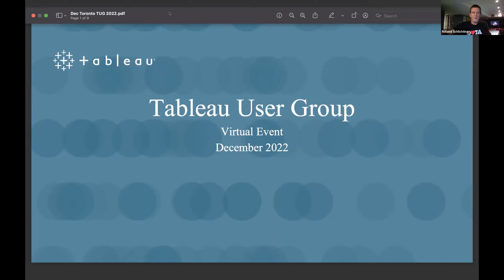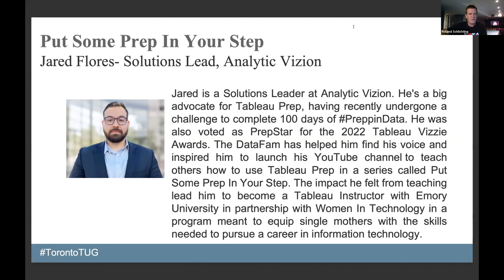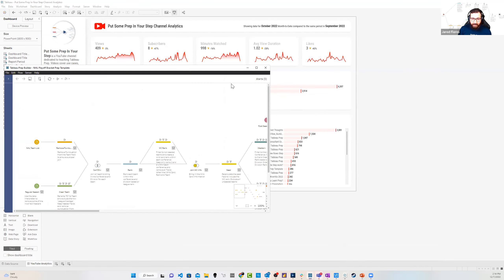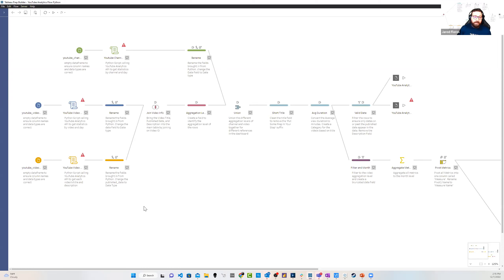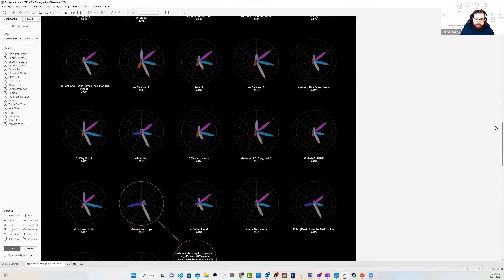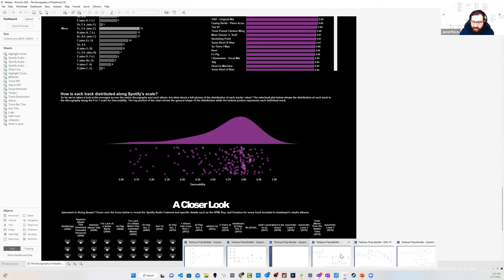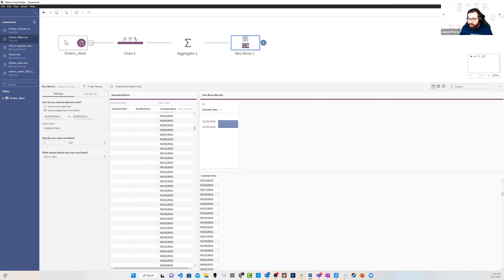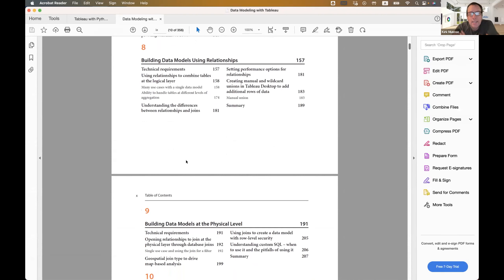Toronto Tableau User Group - December 7, 2022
Agenda:
I. Put Some Prep in your Step - Jared Flores, Solutions Lead at Analytic Vizion. Check out his YouTube channel: @PutSomePrepinYourStep
II. Using relationships effectively - Kirk Munroe, Paint with Data
How to properly create data models with Tableau relationships..
@kirkmunroe / author